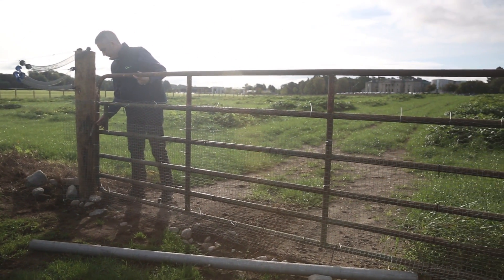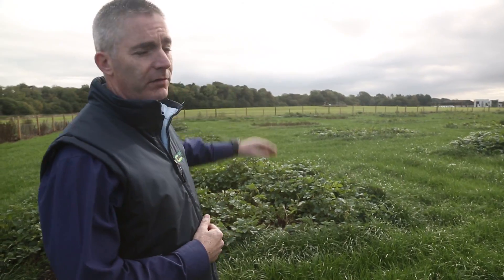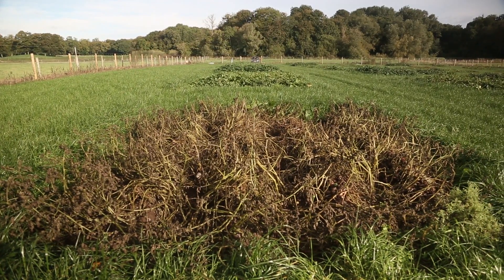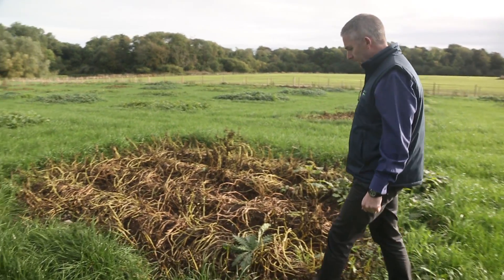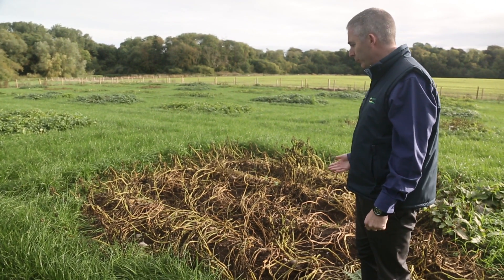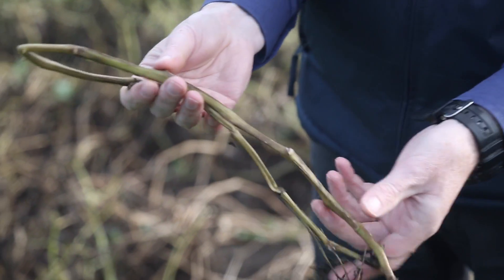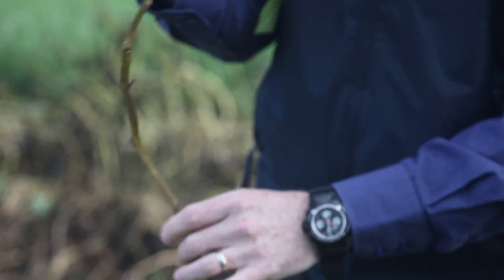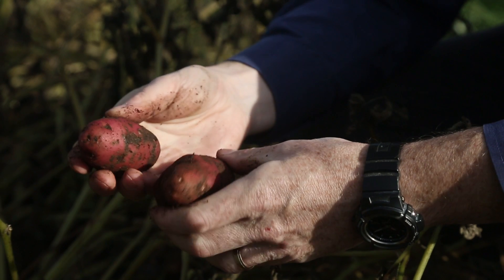Testing a GM Potato in Ireland